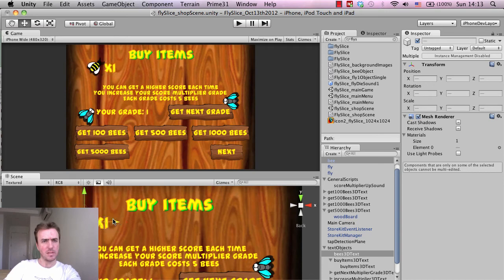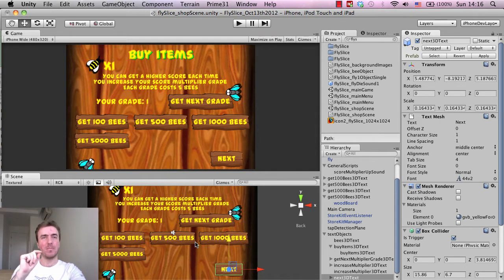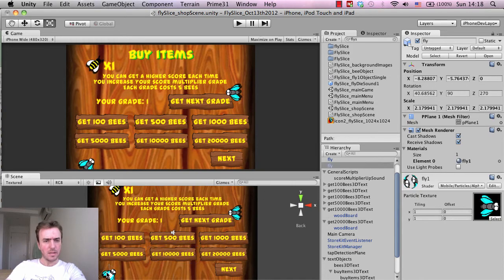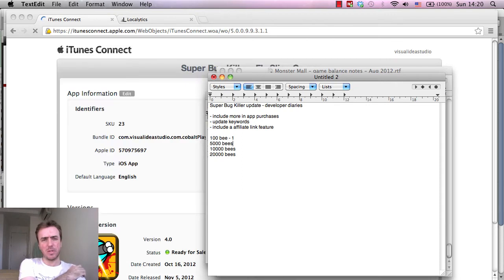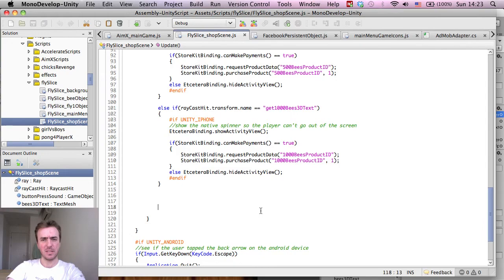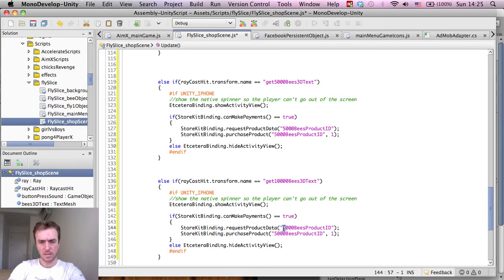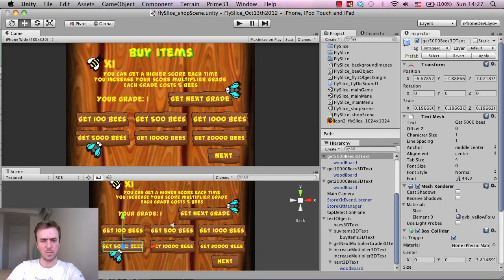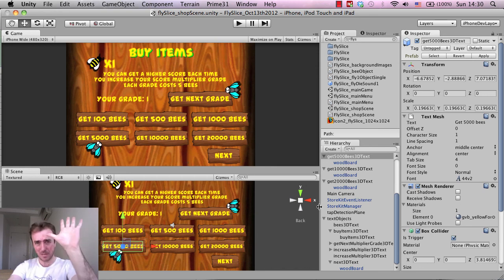Unity 3D - updating iphone game part 1B - setting up in app purchases for Super Bug Killer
Hey guys and girls. This is a developer diary video on updating our latest iPhone game called Super Bug Killer : Fly Slice.

Making money with your mobile games is super important if you're aiming to develop as a business and adding in app purchases in your game or app is a great way to monetize.

In this video series I update Super Bug Killer with new in app purchases through iTunes, test the purchases on an iPod, add a new game item (the star sword), and create an affiliate sales link.

I hope you find this useful. Also check out our pong style game tutorial which shows beginners and intermediate users how to make a game from scratch using Unity 3D.

Happy developing :)
Martin